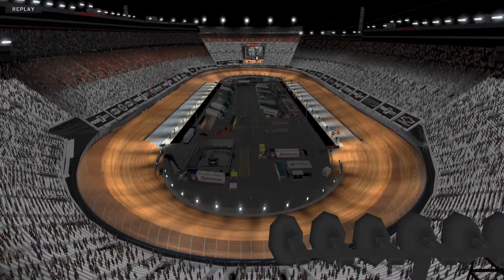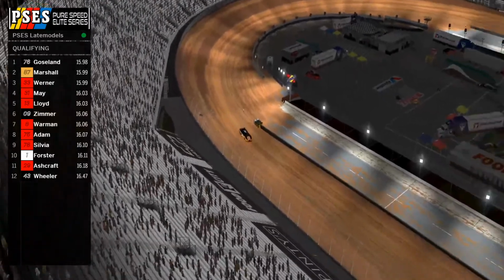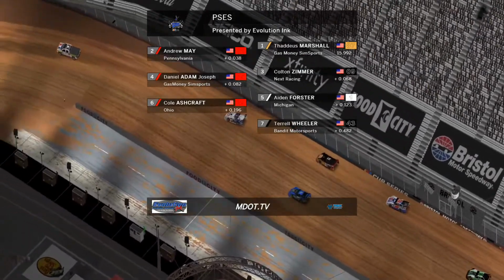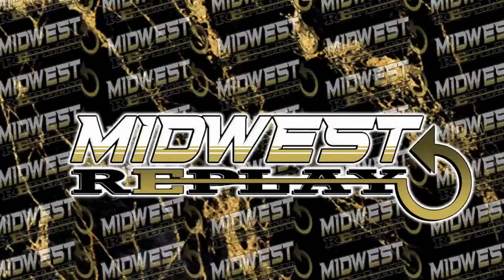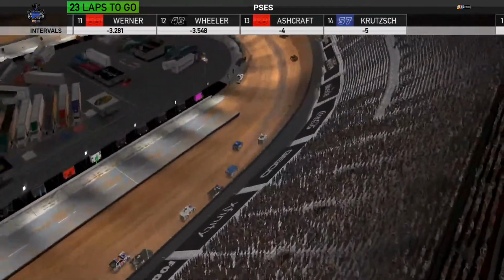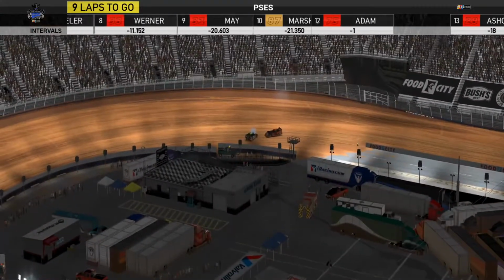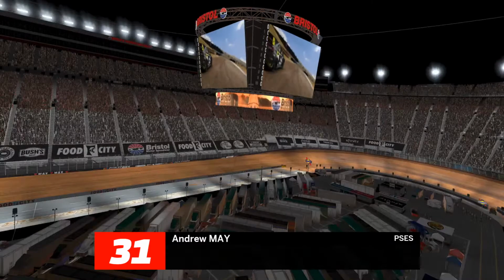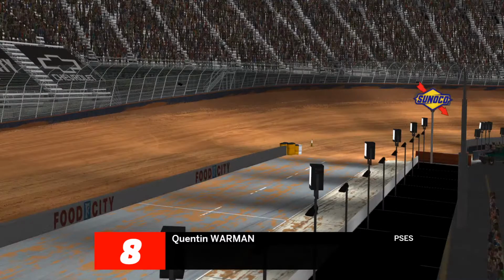PSES Down and Dirty Outlaws Double Header pt.1!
PSES Down and Dirty Outlaws Series